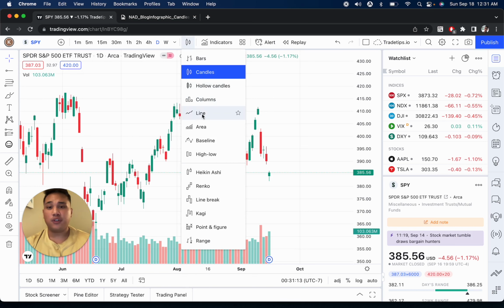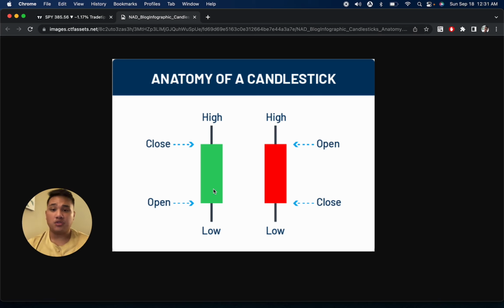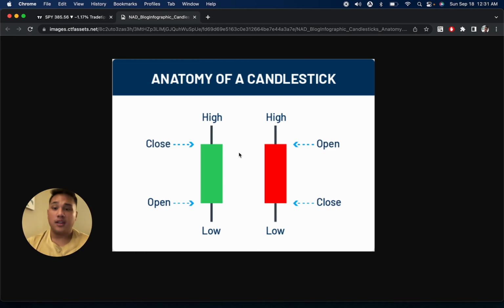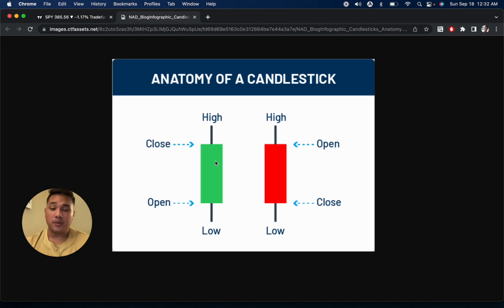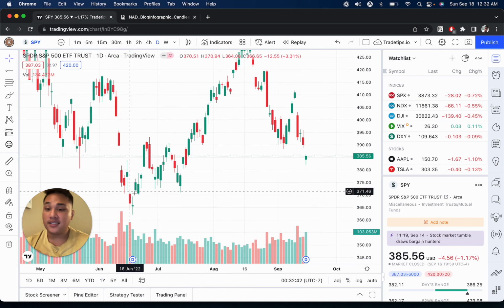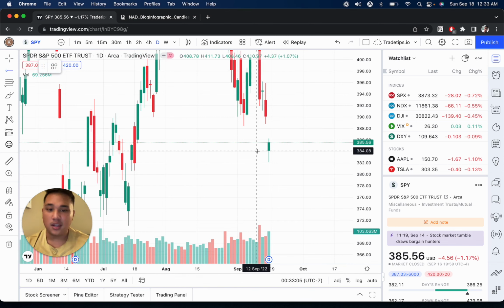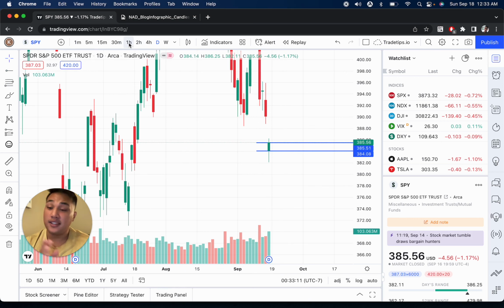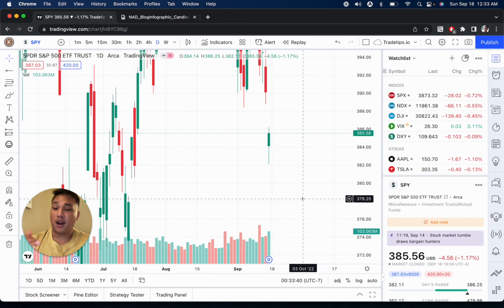Anatomy of a Candlestick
Let's break down the anatomy of a Candlestick.  One of the most important components in technical analysis.

Candlesticks show the emotion by visually representing the size of price moves with different colors.

Traders use the candlesticks to make trading decisions based on regularly occurring patterns that help forecast the short-term direction of the price.